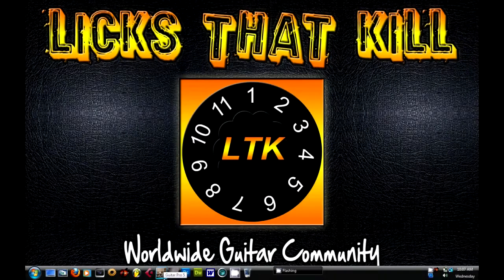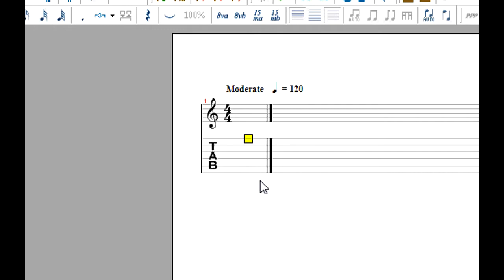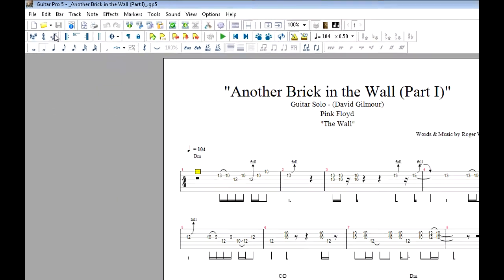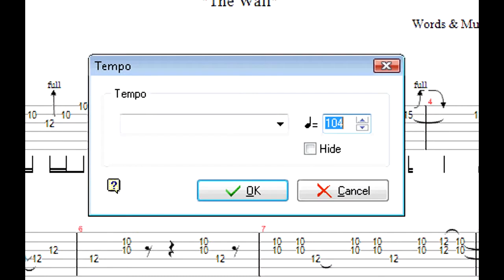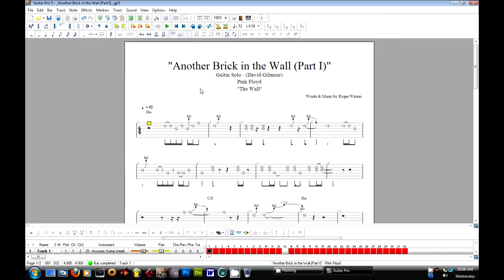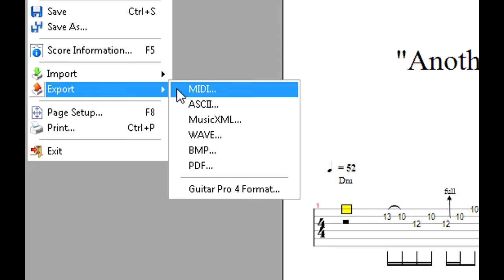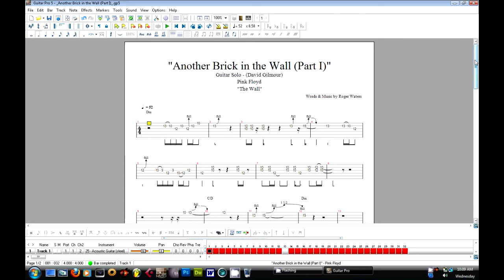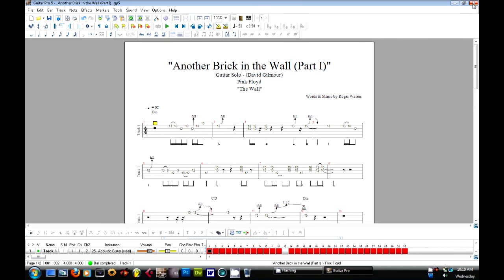"Guitar Pro" Software Reviewed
Cover Band St Petersburg Tampa -- Killer software, very useful on many levels!!